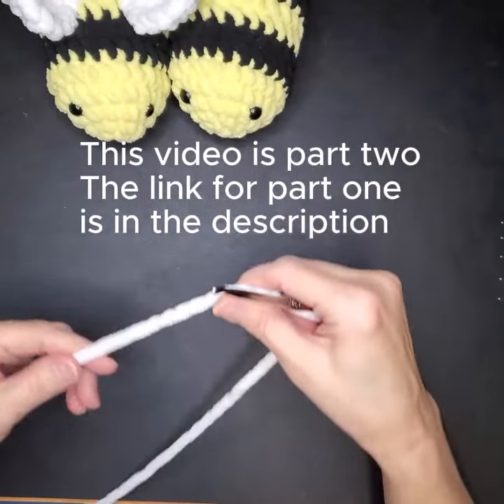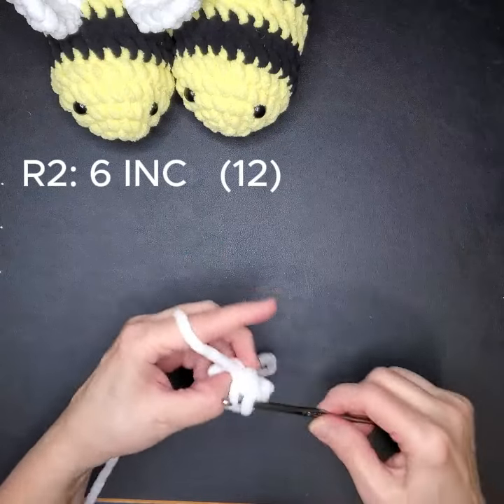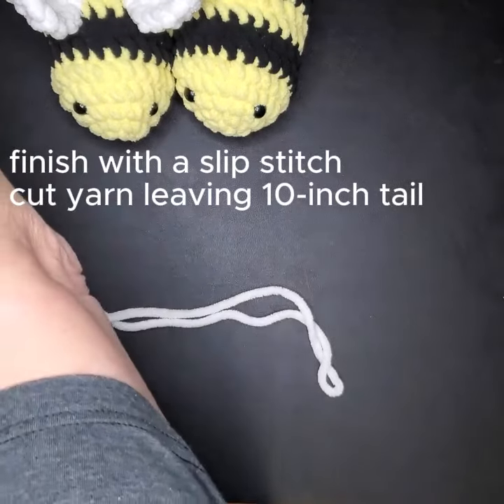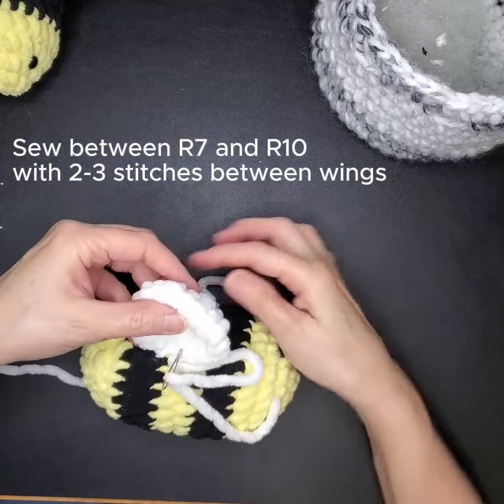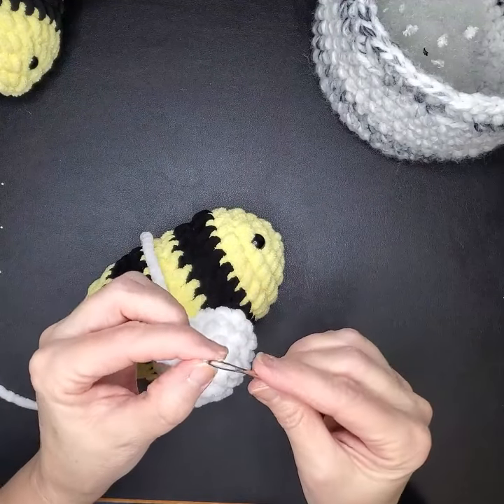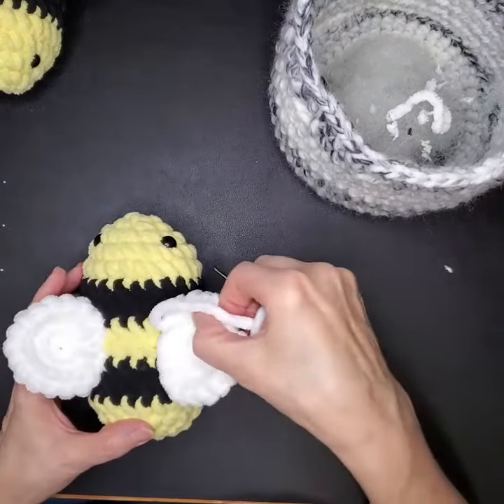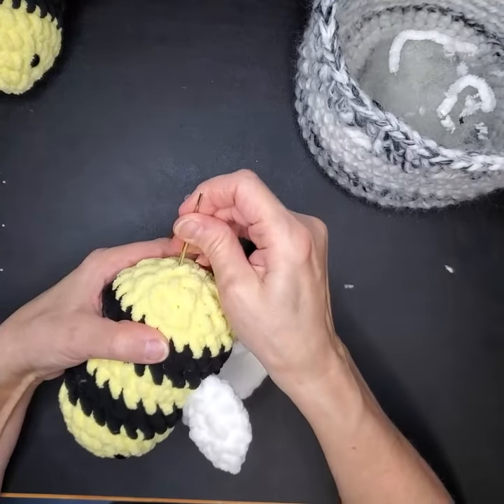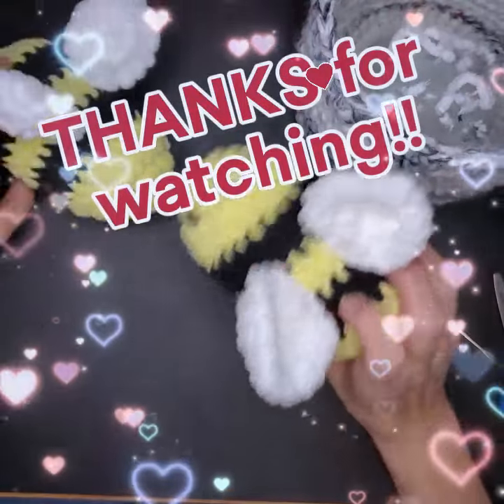Crochet a Bee - Part 2 - FREE pattern - beginner friendly ❤️ ❤️ ❤️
How to crochet this cute little Bumble Bee

Contents may not be sold, distributed, or transferred to any other person. This pattern is for personal use only. Handmade items produced with this pattern may be sold as long as credit is given to the designer – Coffee Fueled Crochet.